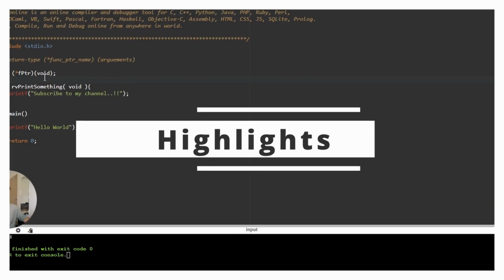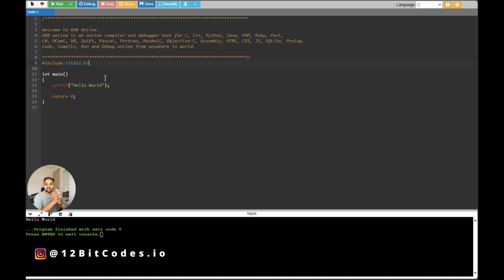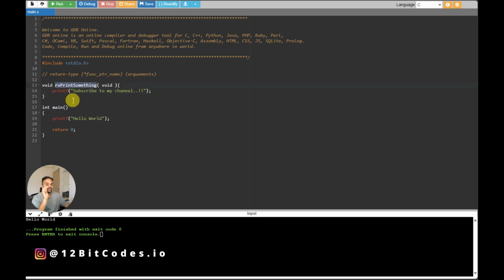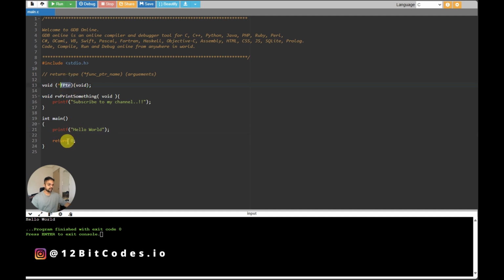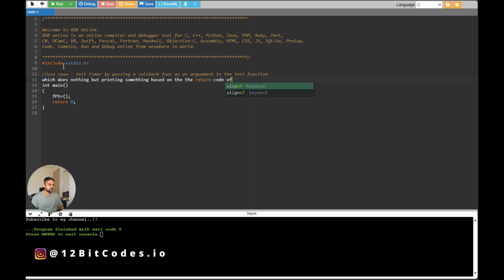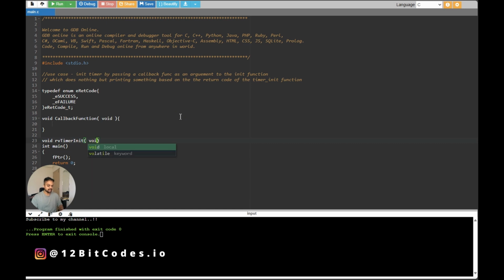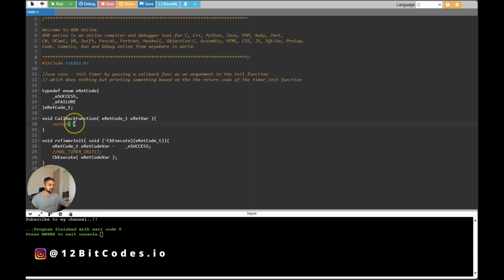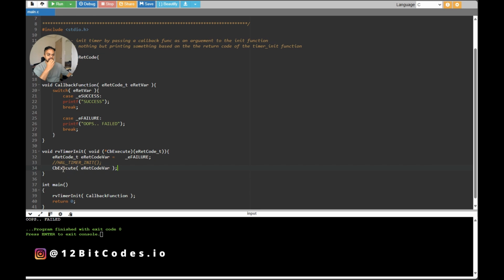Top 2 things you need to know about function pointers 😱programming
Unlock the Power of Function Pointers in C🔥
In this short video, we dive deep into the world of function pointers—a crucial concept in C programming. Learn how they work, why they're so powerful, and how to use them to write more flexible and efficient code. Whether you're a beginner or an experienced developer, mastering function pointers will level up your coding skills! 💻✨

What you'll learn in this video:
* What function pointers are and why you need them
* How to declare and use function pointers
* Real-world examples to make things click!
* Key tips and tricks to master this powerful tool

A function pointer is a pointer that points to a function instead of a data value. In languages like C and C++, functions are treated like first-class citizens, meaning they can be passed around just like variables. A function pointer allows you to store the address of a function and call it indirectly..

Key Points:
👉Syntax: return_type (*pointer_name)(parameter_types);
👉Use cases: Dynamic function calls, callbacks, event handling, etc.
👉Caveats: You need to be careful with the types to ensure the function pointer matches the function signature exactly (parameter types and return type must align).

Function pointers
C Programming
C Programming
C Programming Tutorial
C Tutorial
Advanced C
Coding Tips
Programming Basics
Tech Tutorial
Software Development
Learn C
Learn C Programming
Function Pointer Tutorial
Pointers in C
Function Pointers Explained
Programming Concepts
Tech Education
Developer Tips
Beginner C
C Coding Tips